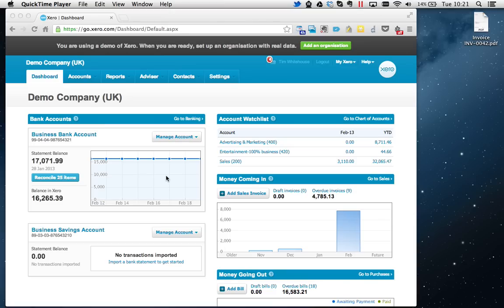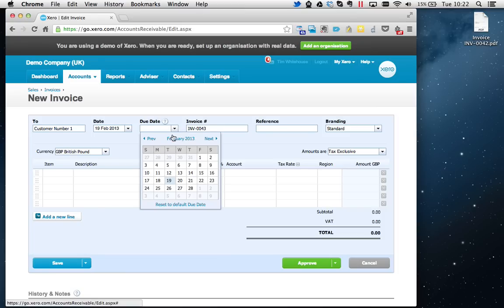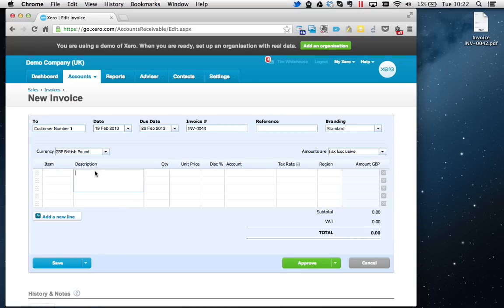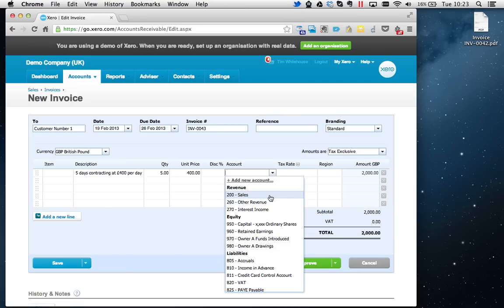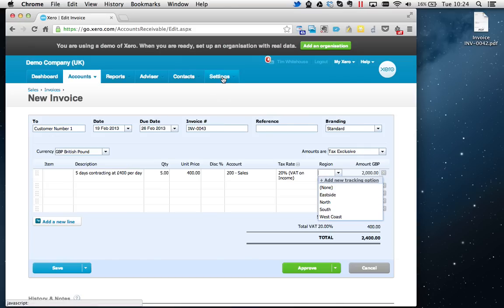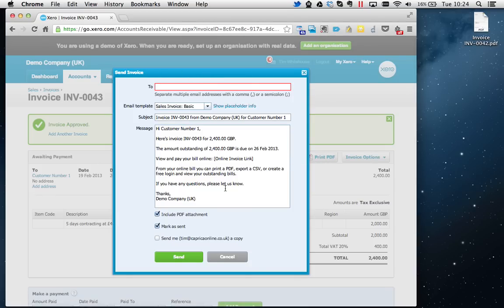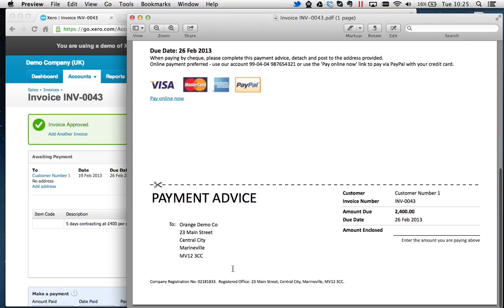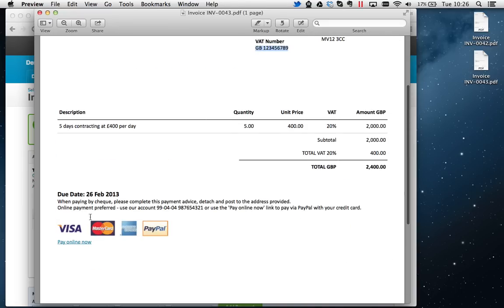How to raise a sales invoice using Xero Online Accounting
A short video tutorial for raising sales invoices using Xero Accounting Software.